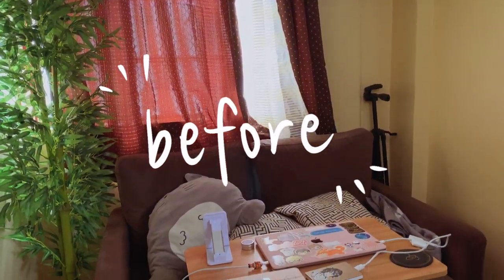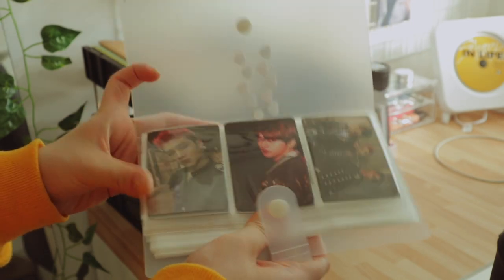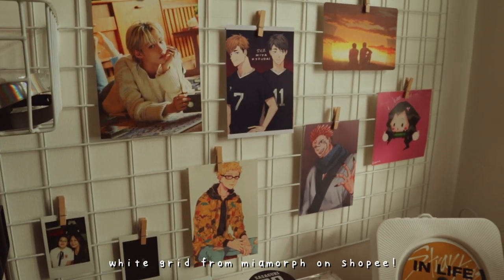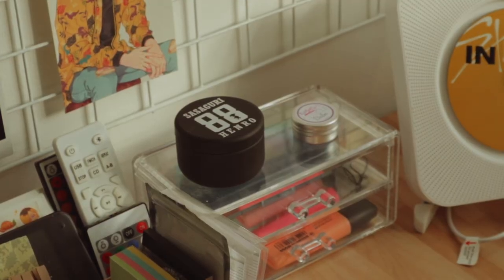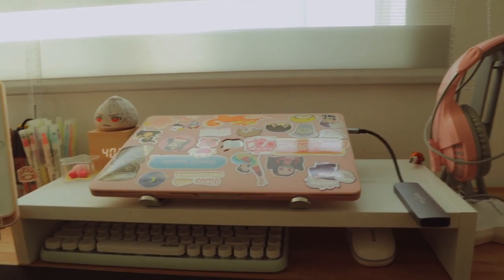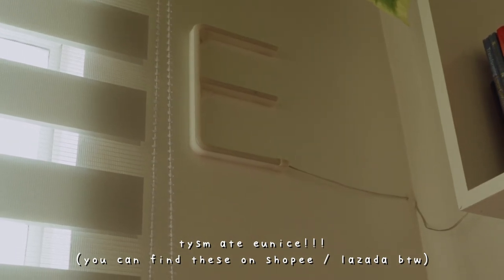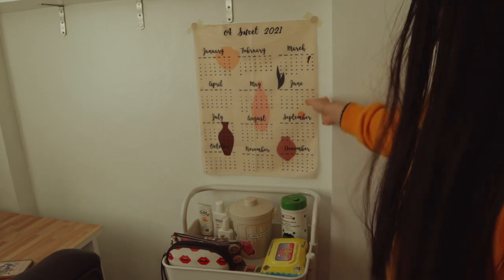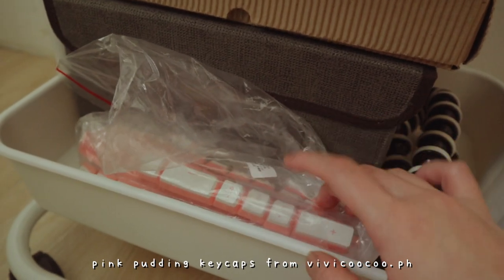aesthetic room tour !! (anime, skz and cozy themed) | philippines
welcome to my safe space aka my warm study room !! here is the long awaited room tour !! hope you all enjoy and i love you all.

Tsukishima Art Print from misu_025 on twt! (TYSM PEANUTMILKS ILY)

Nordic Creative Trashcan, Wooden Ipad Easel and Wooden Alarm Clock from gyh.wxy.ph

Ajazz 308I Multi-Device Universal Bluetooth Wireless Keyboard from fenteer2.ph

Goojodoq Active Type C Hub Converter 6 In 1 Adapter from goojodoq.ph

SKZ Custom 3D Print from yuhnik co.

168pcs Cute Pastel Aesthetic Text Alphabet Heart Peel Off Sticker from nandemocreative

Online Classes Headphones Gaming Headset with Mic from predolo.ph

here are links to be aware of the issues around the world! at this time, we need more support more than ever for the betterment of humanity.

LINKS FOR #.MINDANAONEEDSHELP

MINDANAO ALSO NEEDS HELP.